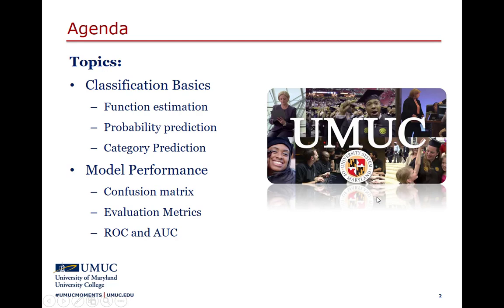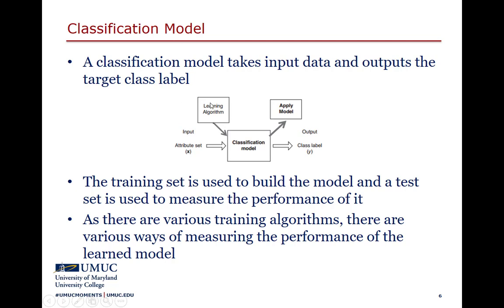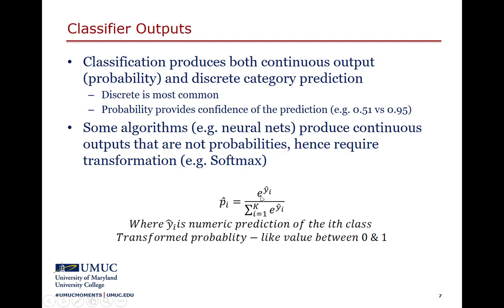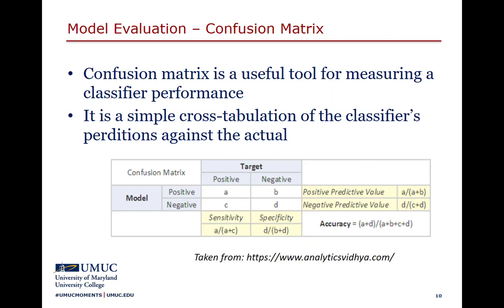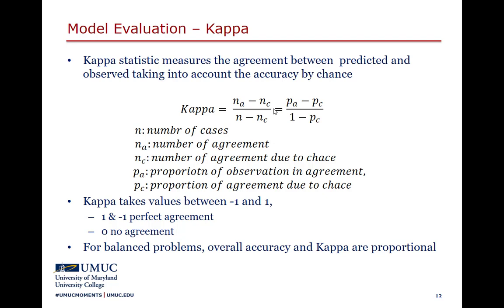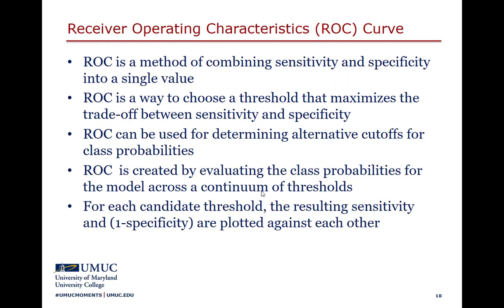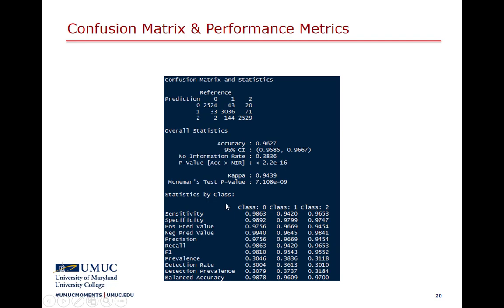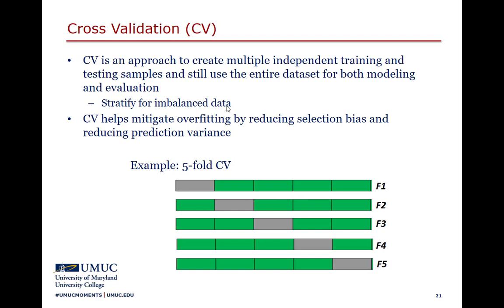Lecture: Classification & Performance Evaluation